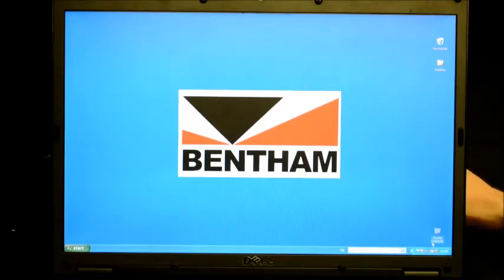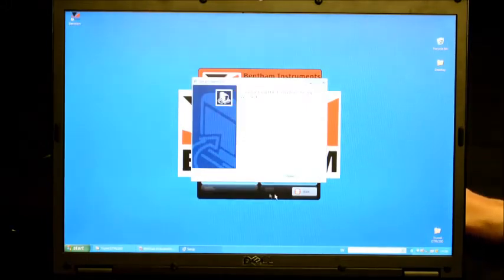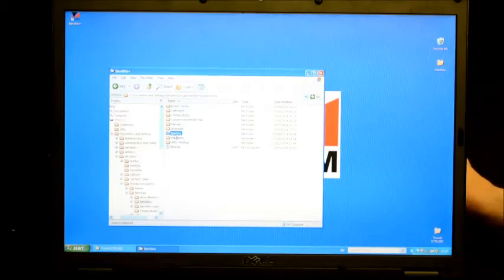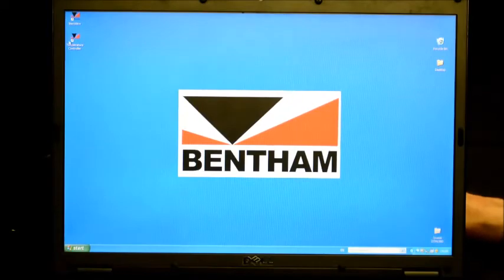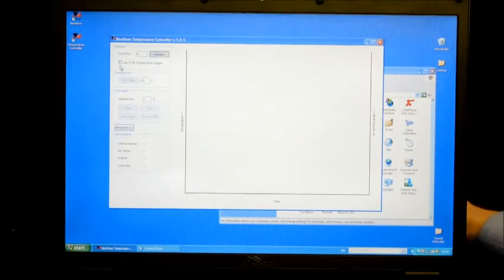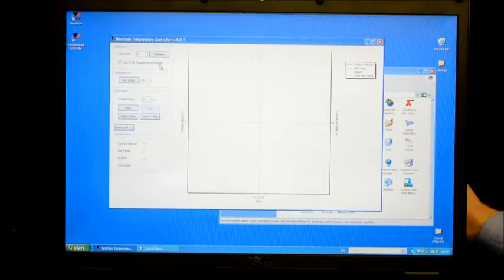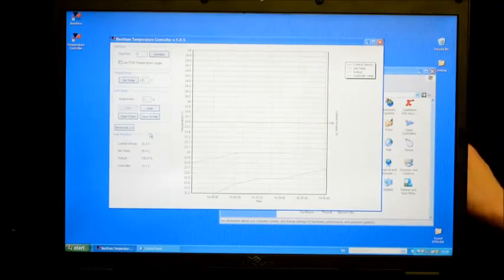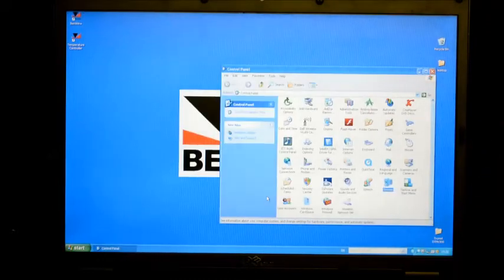09 benwinplus introduction